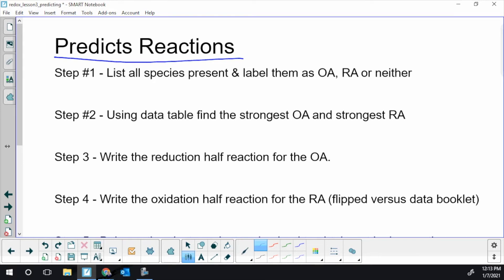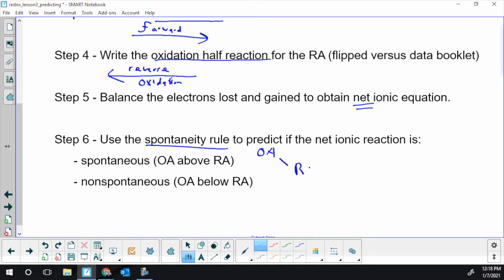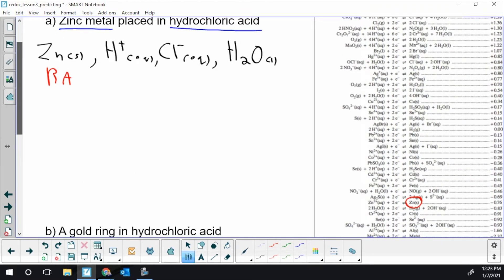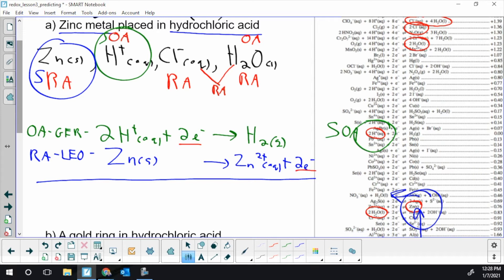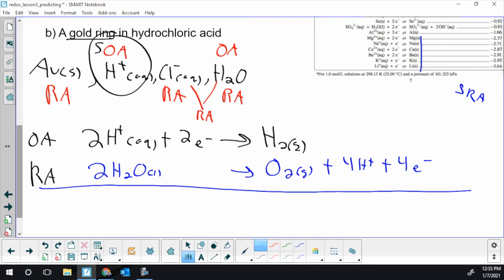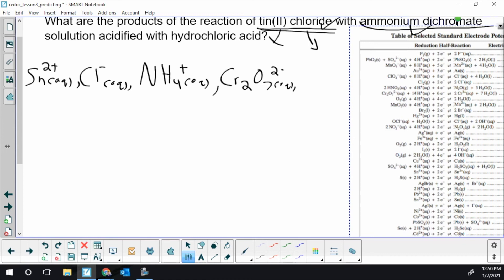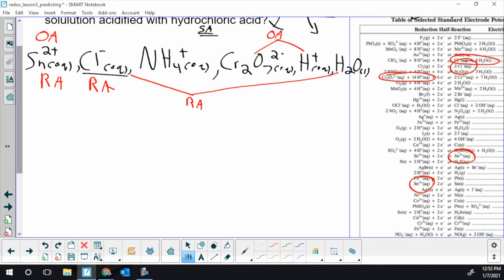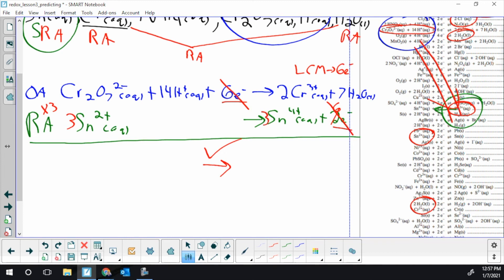Lesson 4 - Predicting redox reactions (using reduction table)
Alberta Chemistry 30 - Redox Unit - Diploma Prep